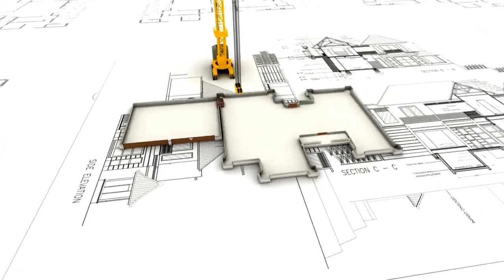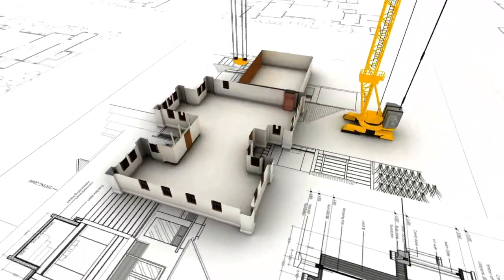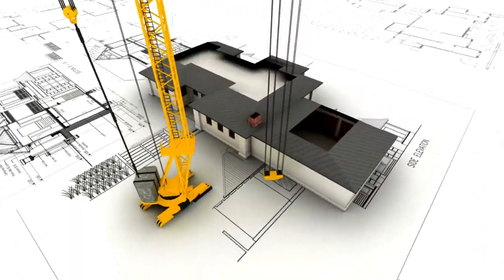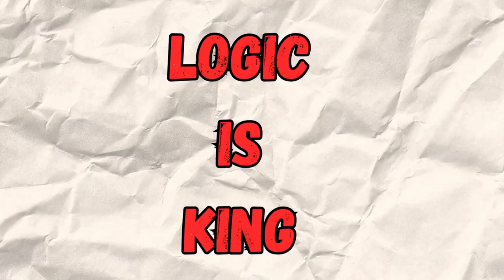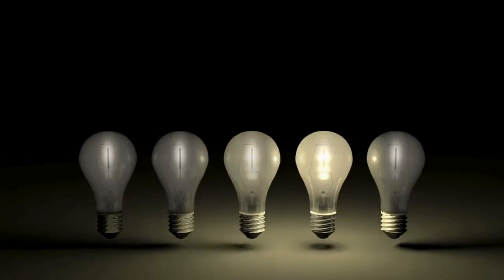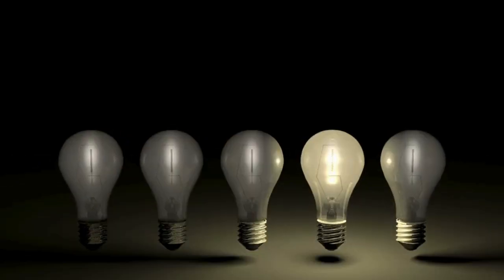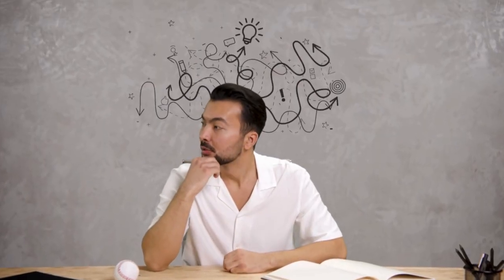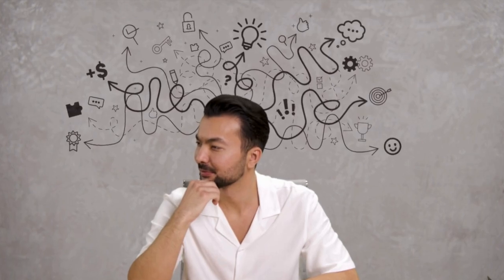How to Organize Your Documentation (and Why It Matters)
Transform your technical documentation from a chaotic mess into a beacon of clarity with this Udemy course. Learn how to structure your documents effectively, using logical sequencing and clear navigation tools like headings, tables of contents, indexes, and hyperlinks. Discover the power of visuals-charts, diagrams, and annotated screenshots-to simplify complex information. Additionally, incorporate style guides and templates to maintain consistency and improve reader understanding. This course equips you with the strategies to create well-organized, easy-to-navigate, and visually engaging technical documents.